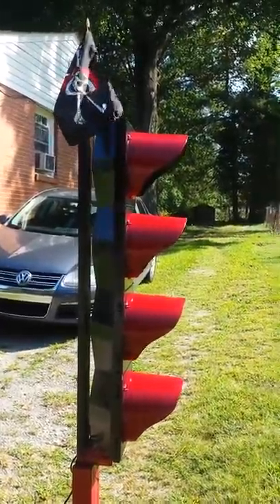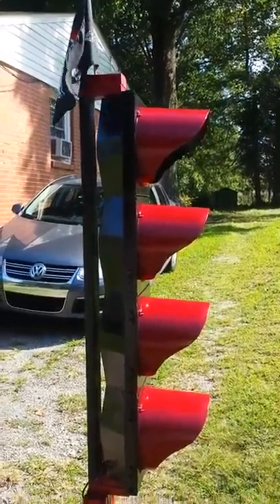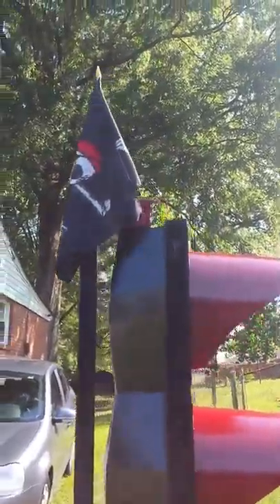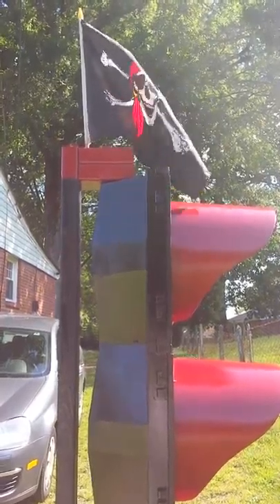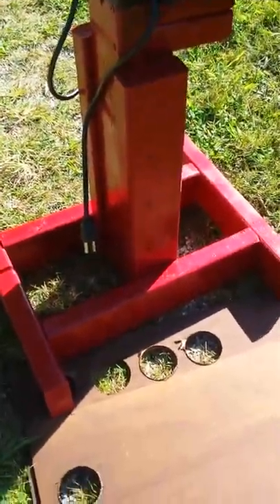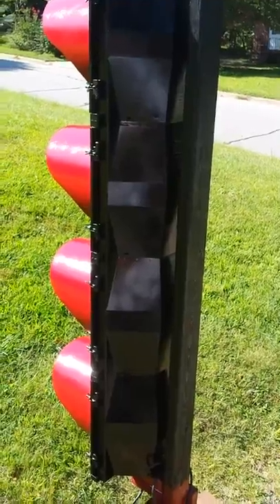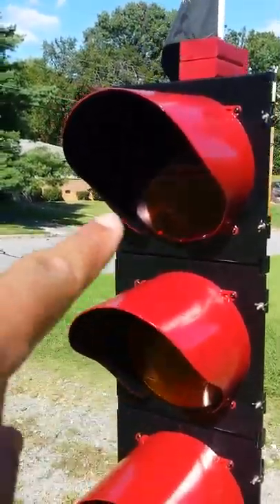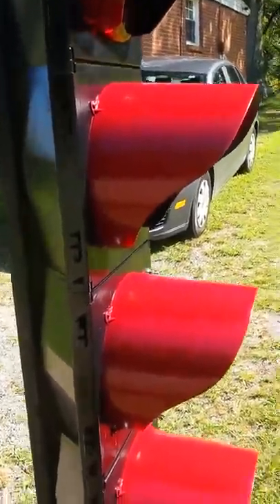My new FYA signal.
I recently purchased a FYA signal from some good friends at a traffic light forum online and I painted it in tribute to my old high school whose colors were red and black and their mascot was the pirate. (Page High School, Greensboro, NC)